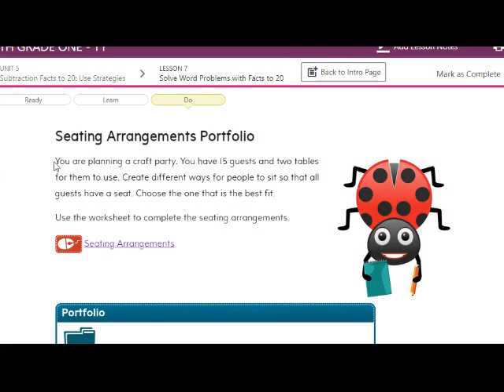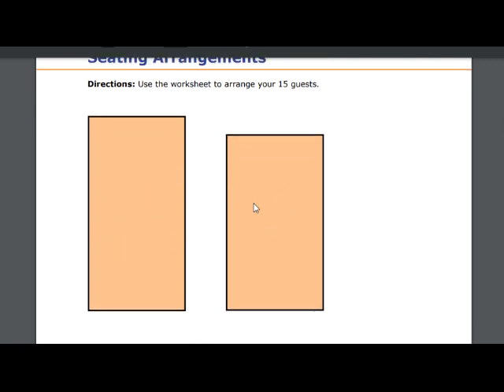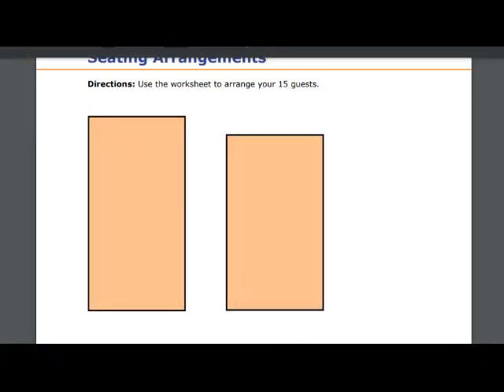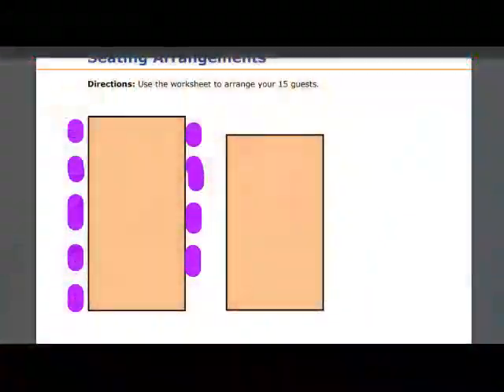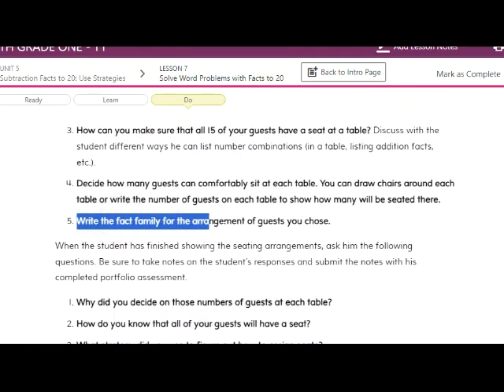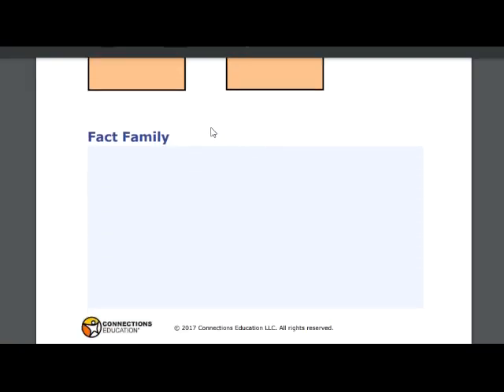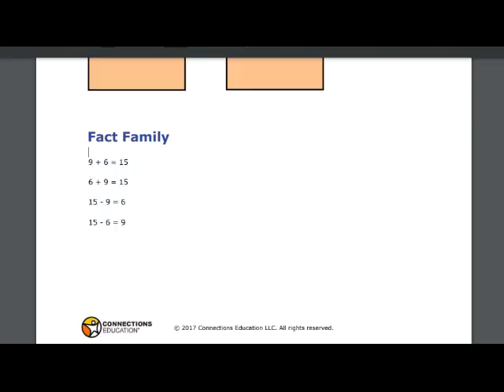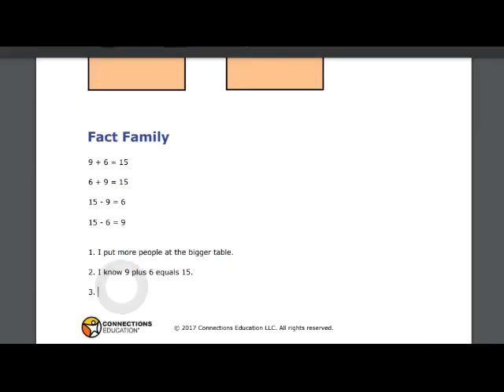Grade 1 Math - Unit 5, Lesson 7: Solve Word Problems Portfolio Walkthrough